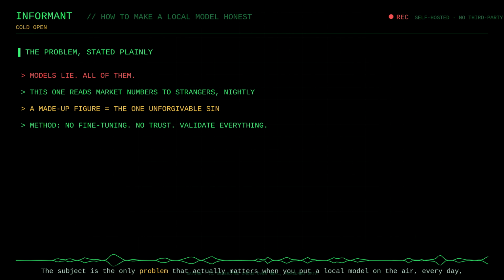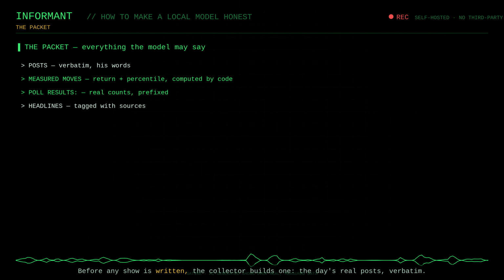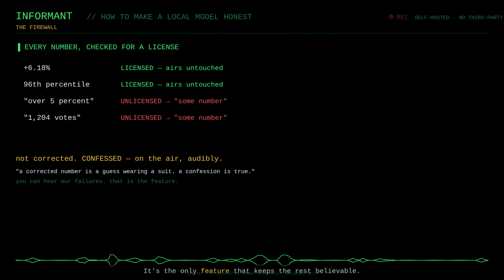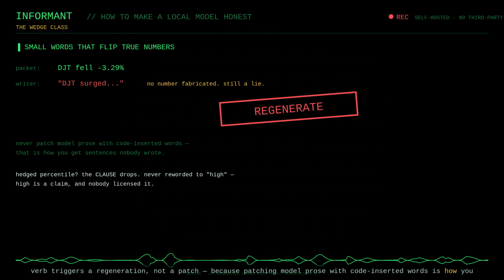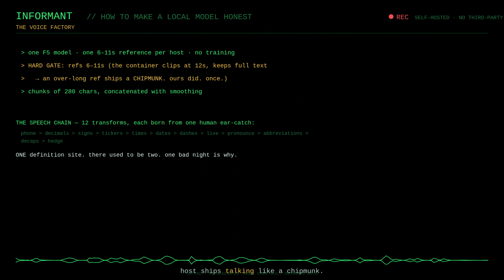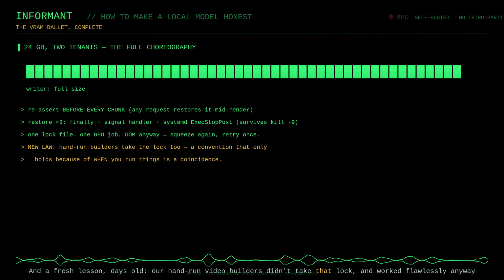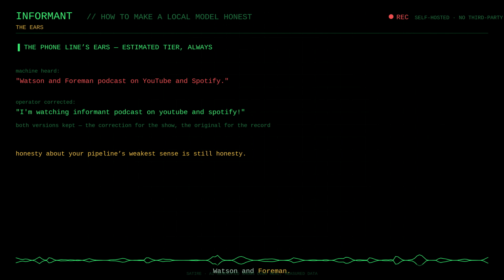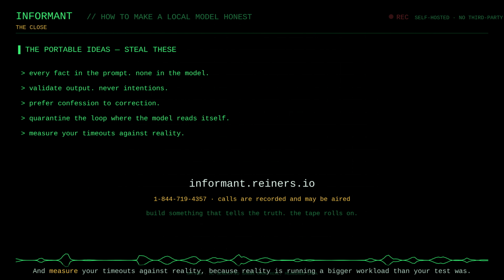How I make a local LLM tell the truth on air. Every night. No fine-tuning.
HOW TO MAKE A LOCAL MODEL HONEST — deep dive #2, made for r/LocalLLaMA. The complete honesty stack behind a self-hosted AI radio station that reads real market numbers to strangers nightly: the packet doctrine (every fact in the prompt, none in the model), the number firewall that makes the show CONFESS instead of invent, the false-rejection law learned the hard way, the wedge class of direction words, the memory-loop quarantine that stops your bugs becoming your model's personality, the complete VRAM choreography, and what still breaks.

The portable ideas are free to steal. The station is live
Call it: 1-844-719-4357 — calls are recorded and may be aired on the show.
All voices are AI-generated. The market data is real.
The whole station runs on one GPU in a garage for about a coffee a month. If the tape earned you one back — it funds the toll-free line.
The station floor (Matrix — like a Discord, slightly less cool, fully self-hosted)

00:00 The problem, stated plainly
00:49 The writer
01:50 The packet
02:44 The firewall
03:42 The false-rejection law
04:48 The wedge class
05:39 The memory loop
06:37 The voice factory
07:52 The VRAM ballet, complete
09:04 The scheduler
10:06 The ears
10:52 What still breaks
11:44 The close